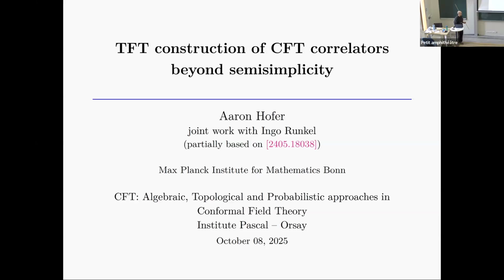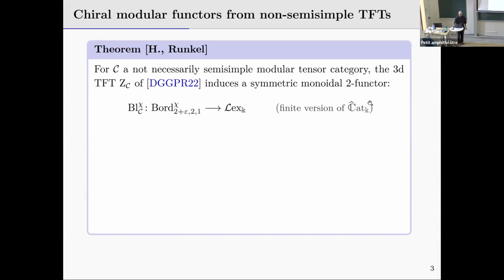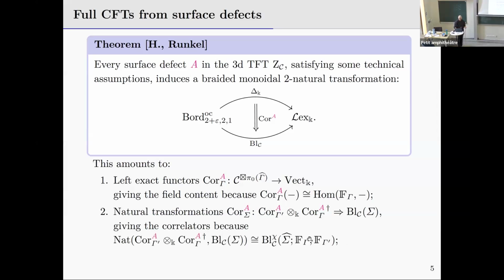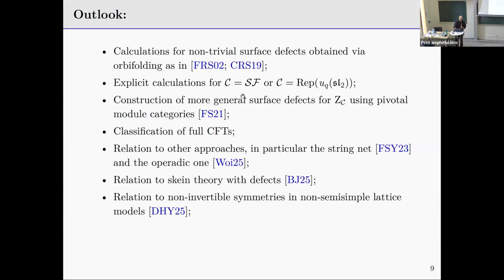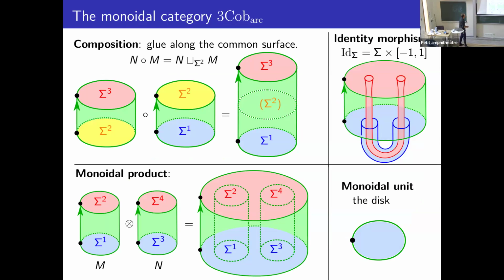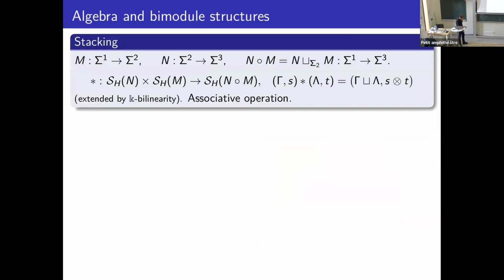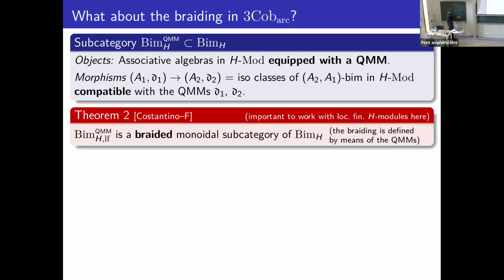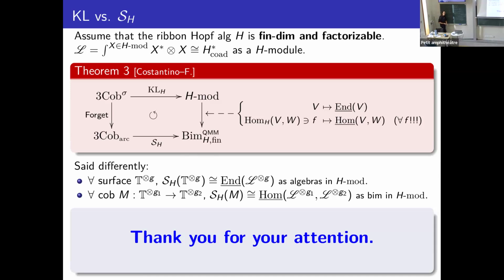CFT, Aaron Hofer, TFT construction of CFT correlators beyondsemisimplicity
Aaron Hofer

University of Hamburg / MPIM Bonn

Since the 1980s, it has been well known that there is a close relationship between
two-dimensional conformal field theories and three-dimensional topological field theories. This CFT/TFT correspondence provides a tractable example of holography as well as a first example of the symmetry TFT framework.
The Fuchs-Runkel-Schweigert construction is a mathematically precise incarnation of this correspondence and provides a rigorous construction of correlatorsfor rational CFTs using 3d TFTs  of Reshetikhin-Turaev type. In this talk, Iwill explain how it can be generalized to non-rational CFTs using the non-semi simple 3d TFTs of De Renzi, Gainutdinov, Geer, Patureau-Mirand, and Runkel. This talk is based on arXiV:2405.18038 and unpublished joint work with Ingo Runkel.

08/10/2025